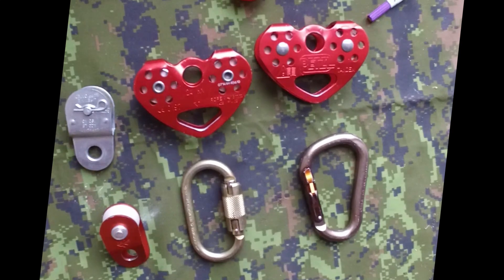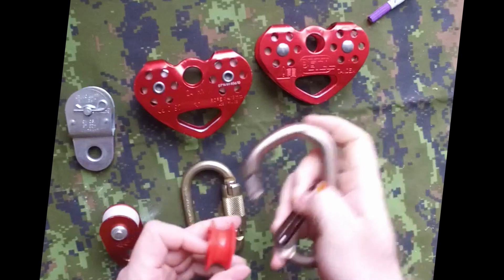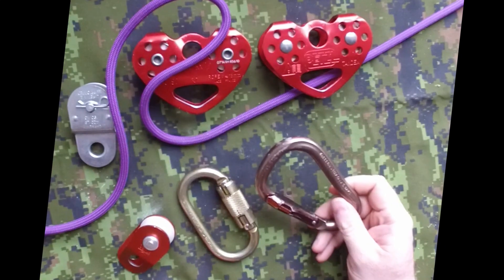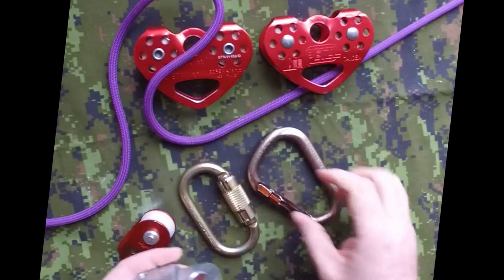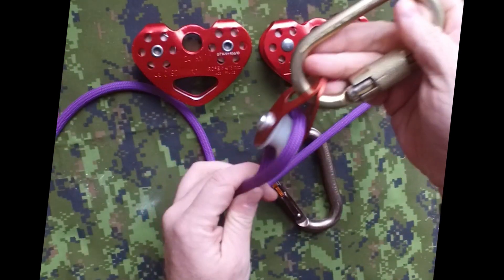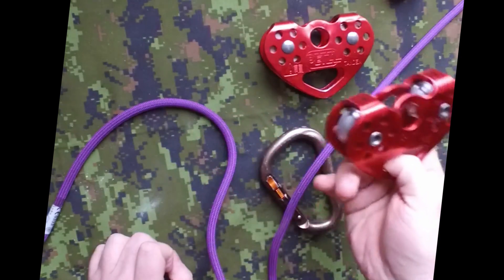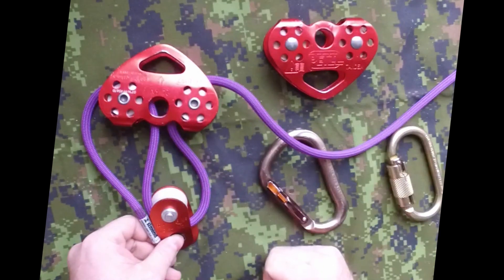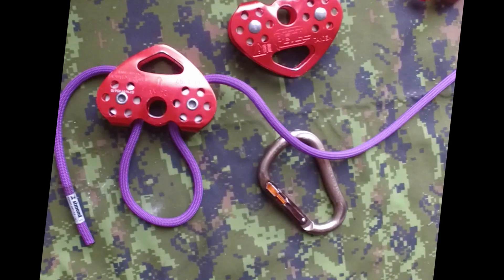Introduction to pulley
Introduction to some pulley.
Also testing osmo to make video.